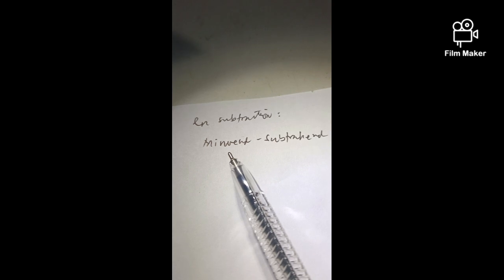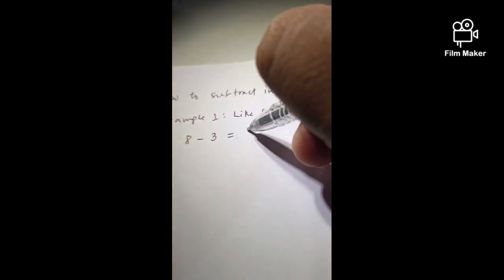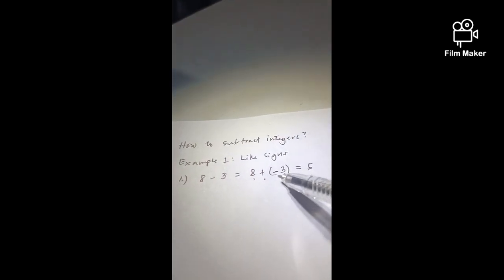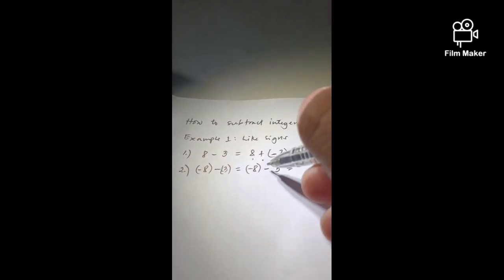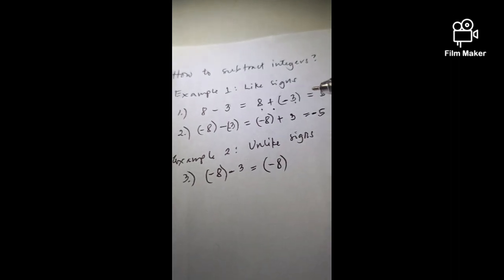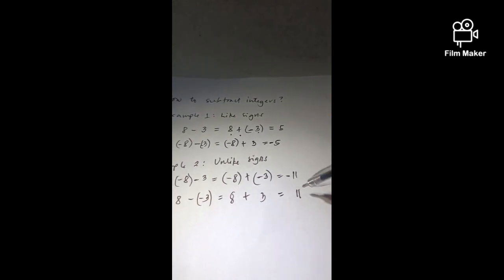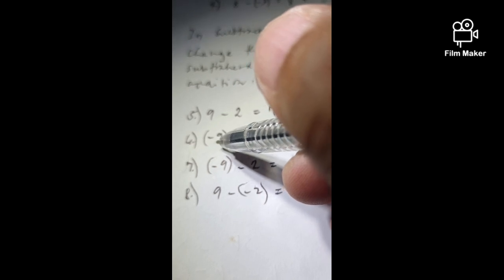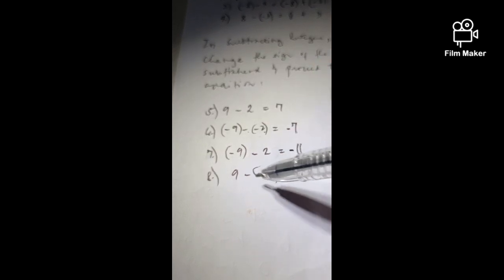Subtraction of Integers